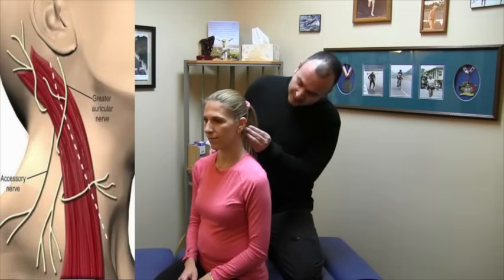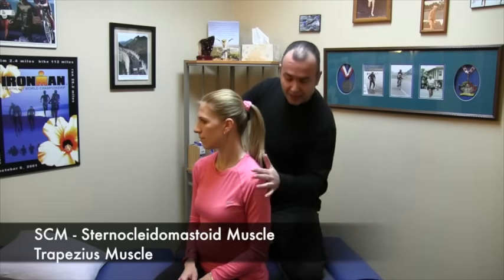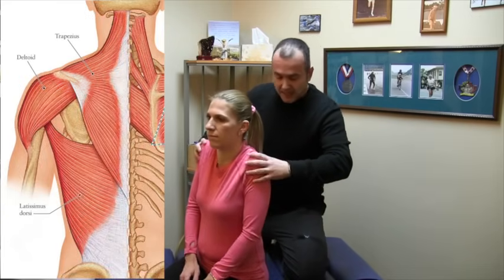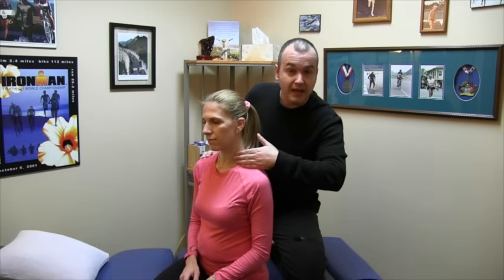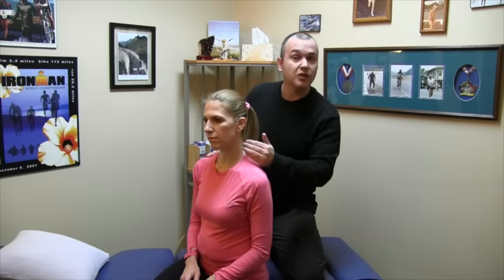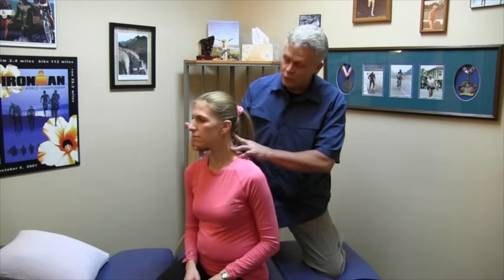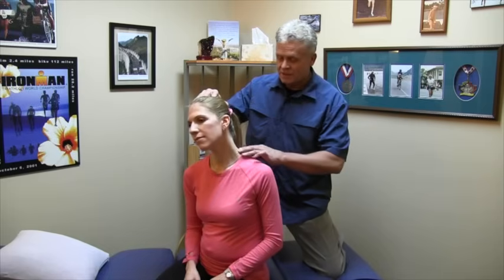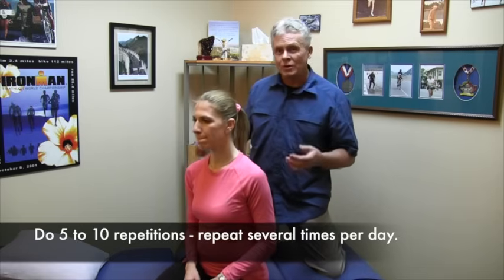Flossing the Spinal Accessory Nerve - Shoulder & Neck Pain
Flossing the Spinal Accessory Nerve - Once you watch this video you will be able to release entrapments of the Spinal Accessory Nerve, which is commonly associated with shoulder and neck pain.  This nerve innervates the SCM and Trapezius.

NERVE FLOSSING RESOURCES
Publications/Books at Amazon

00:00 Introduction/Anatomy
02:17 Nerve flossing exercise